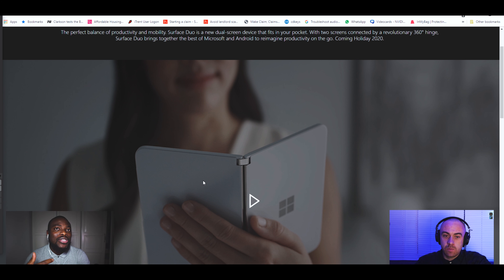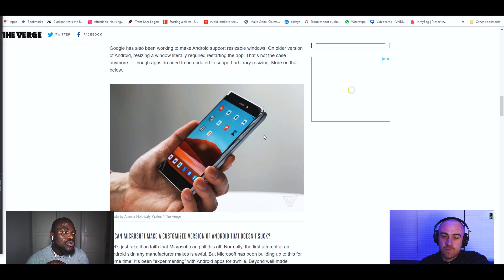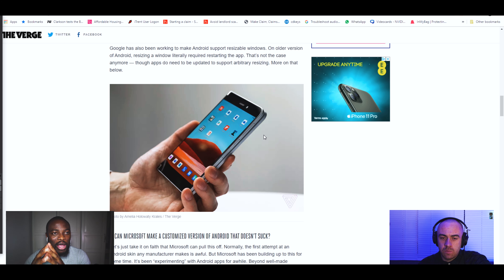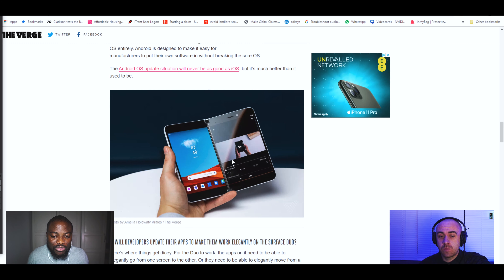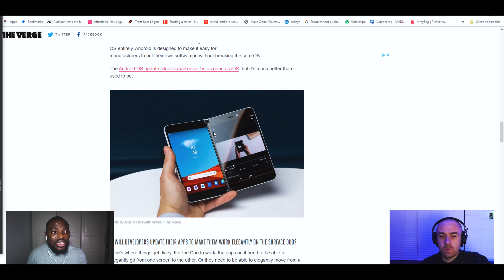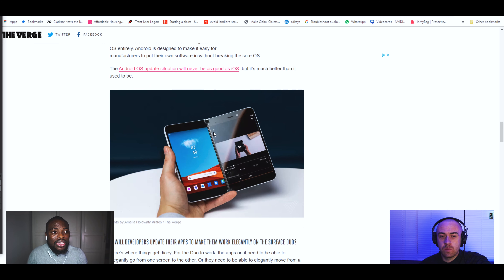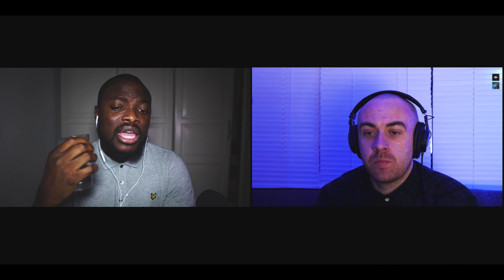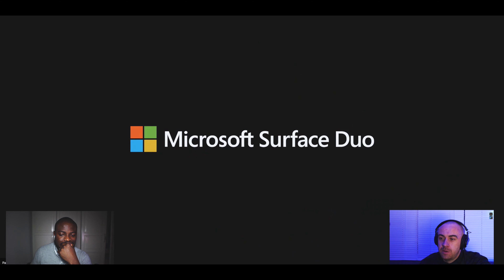Microsoft Surface Duo | Foldable or not? | The Cut Down 🤔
Microsoft Surface Duo. A concept smartphone with a different approach to folding phones. But is it really classed as folding?

📸 4K Livestream Capture Card Elgato Camlink 4K
Amazon UK
Amazon USA
📸 1080p Budget Livestream Capture Card
Amazon UK
Amazon USA
🎤 Vlogging Mic Movo VRX10
Amazon UK
Amazon USA
◾ Best 4K 60fps Micro HDMI for Atomos Ninja V

MY 4K EDITING PC PARTS

Buy AMD Ryzen 5 3600 CPU Processor:
Amazon UK
Amazon USA
Buy ASUS ROG Strix B450-F Gaming ATX Motherboard:
Amazon UK
Amazon USA
Buy Corsair LPX 32GB RAM 3200MHz:
Amazon UK
Amazon USA
Buy WD Blue SN550 NVME 500 GB Drives:
Amazon UK
Amazon USA
Buy Geforce GTX 1650 Super Videocard:
Amazon UK
Amazon USA
Buy NZXT H510 Mid-Tower Case:
Amazon UK
Amazon USA
Buy CorsairRM 1000x ATX Power Supply:
Amazon UK
Amazon USA